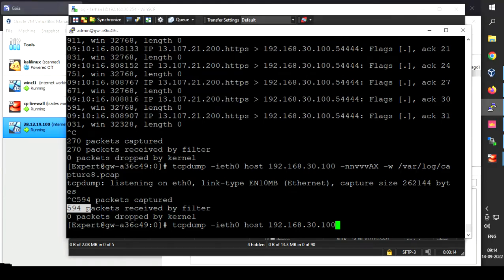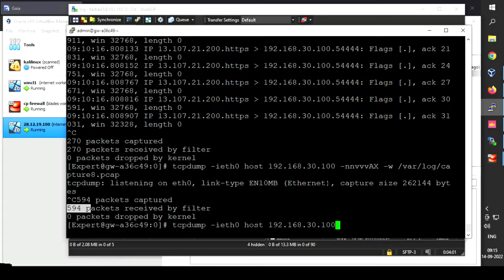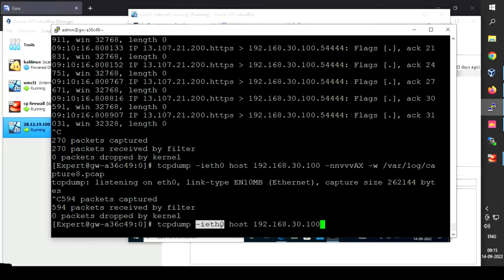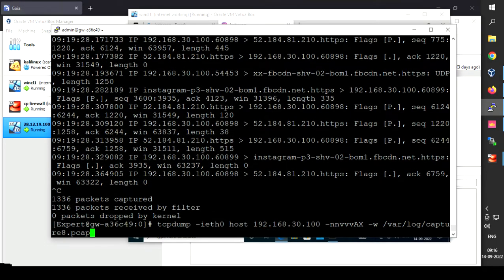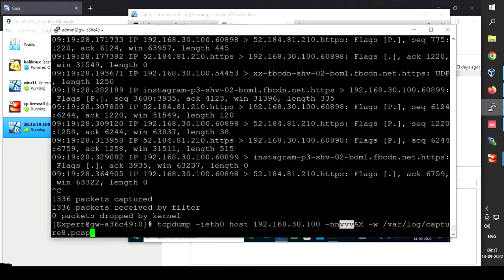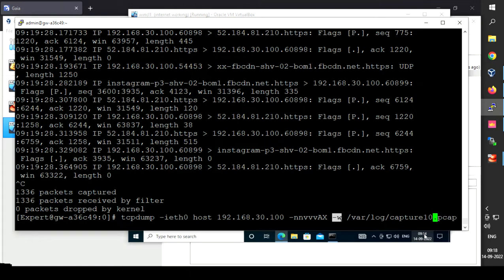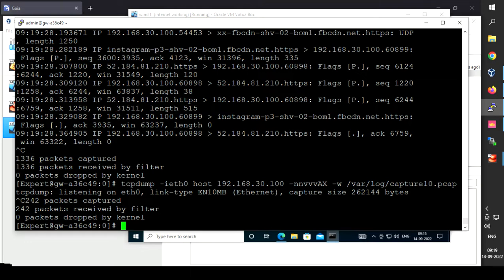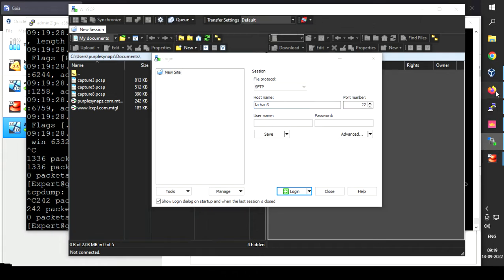capturing checkpoint firewall traffic using tcpdump for troubleshooting with Wireshark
for any  doubt can reach out @learn_cybertech